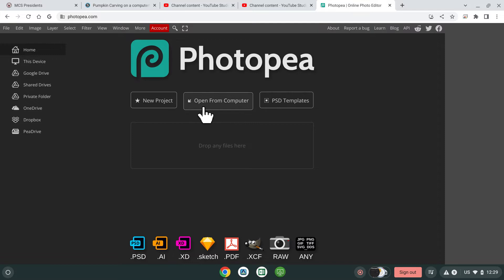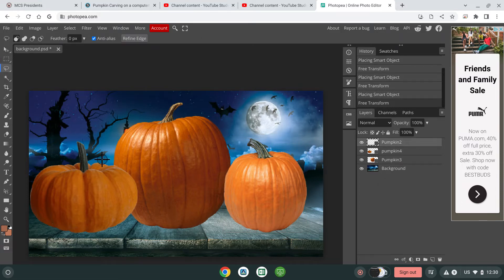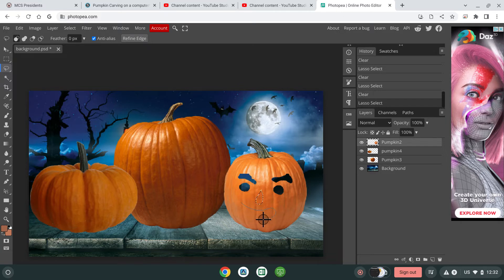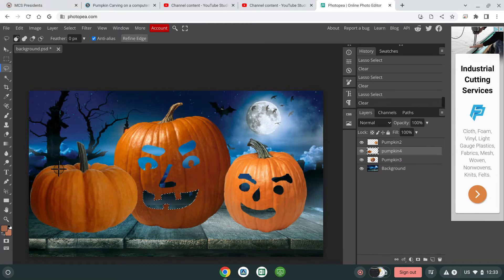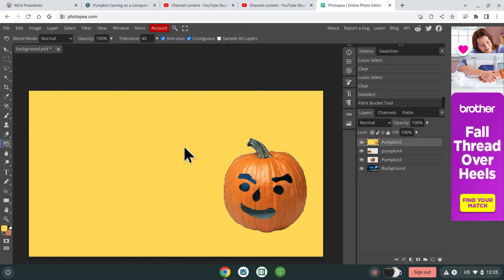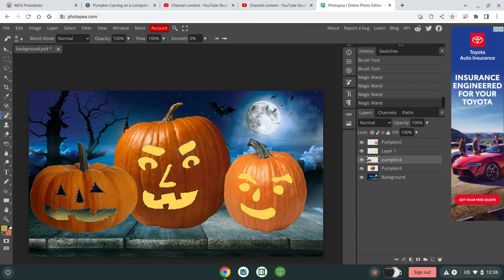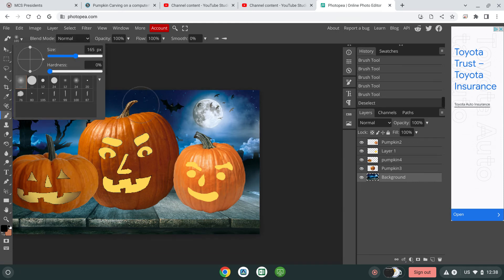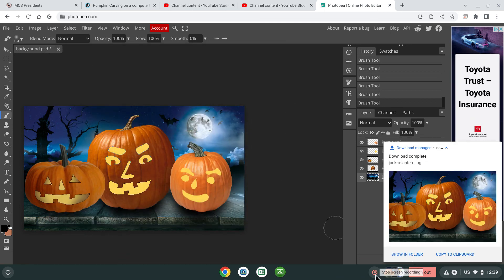Jack-O-Lanterns on Photopea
Create a spooky halloween scene on Photopea. Watch this video to see how!